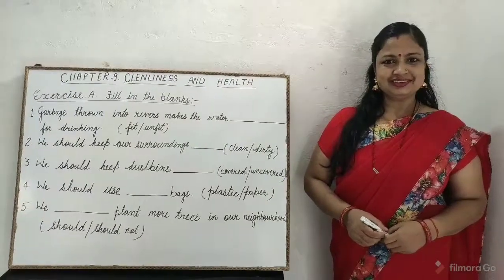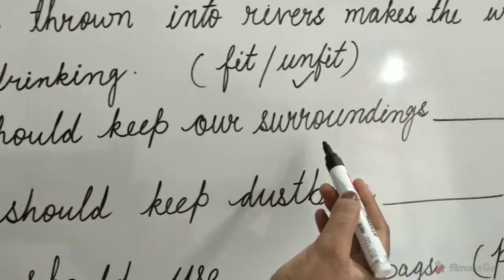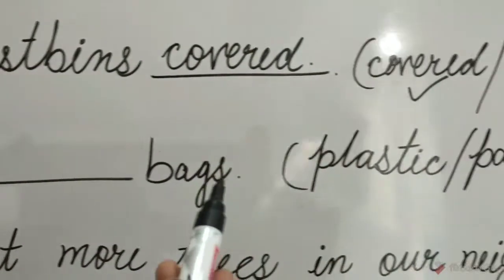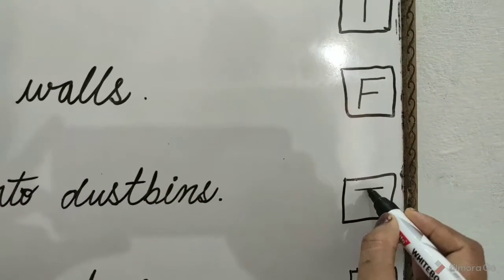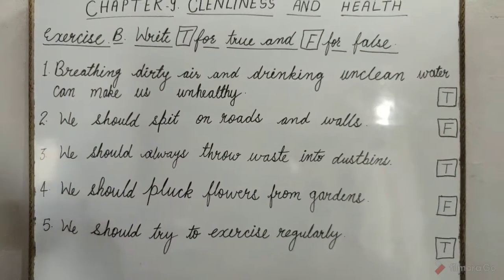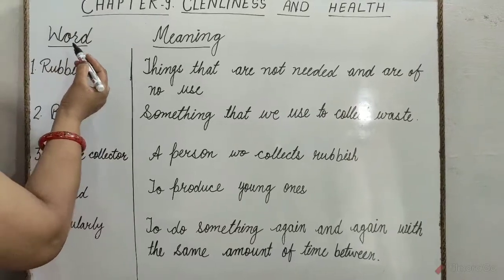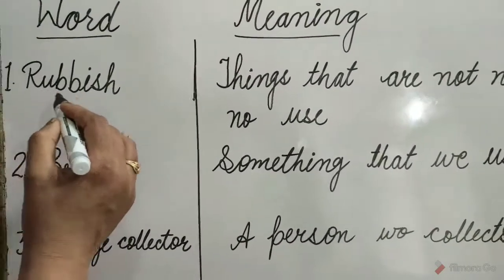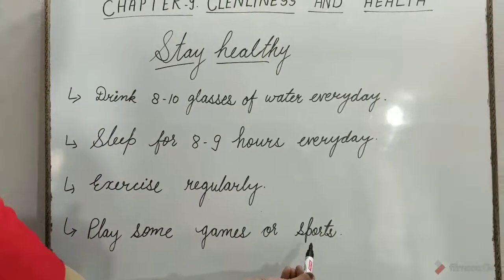EVS | EXERCISES OF CHAPTER 9 CLEANLINESS AND HEALTH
Fill in the blanks, True/False, Question-answers, Word-meaning of Chapter 9 Cleanliness and Health of ICSE EVS Class 2